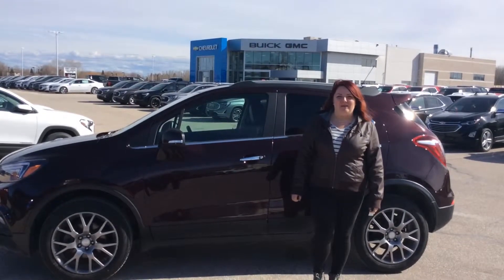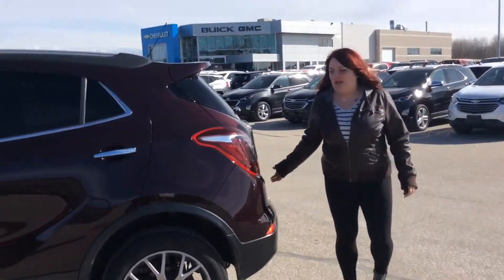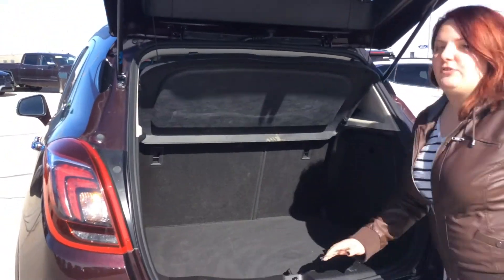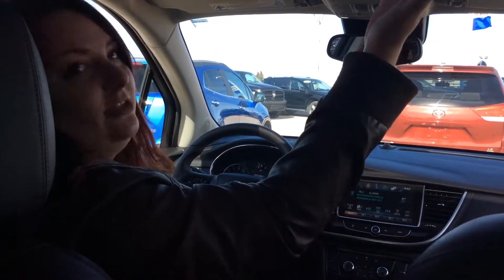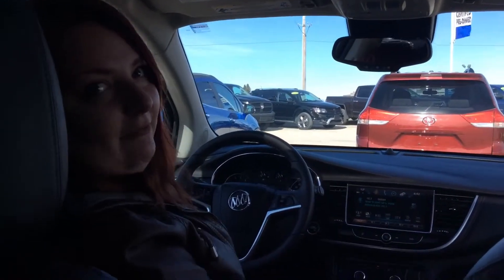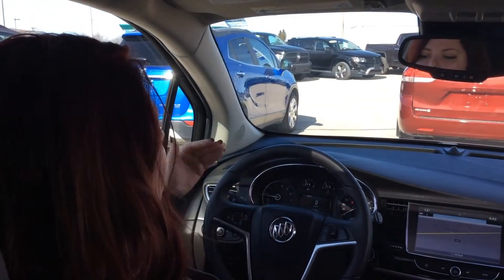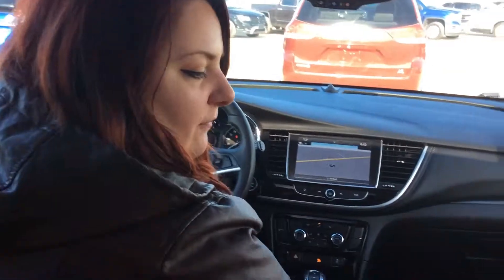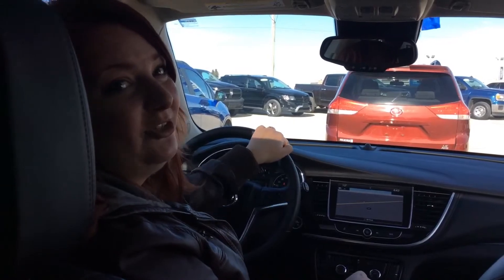2017 Buick Encore Sport Touring AWD